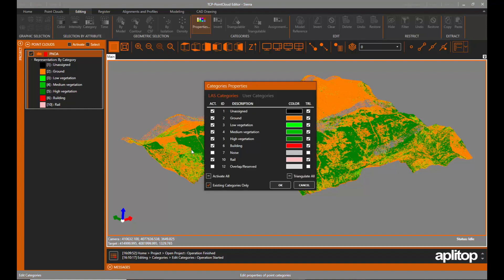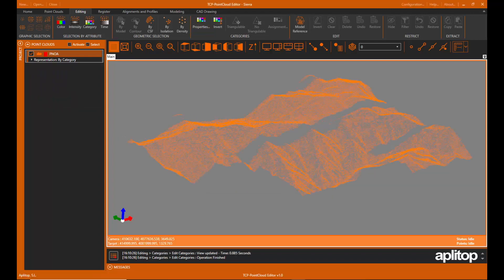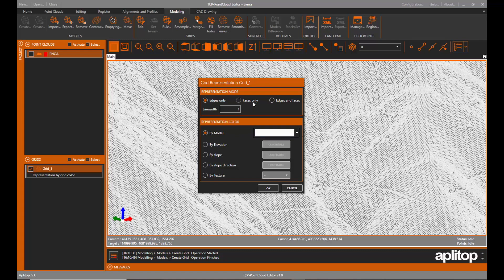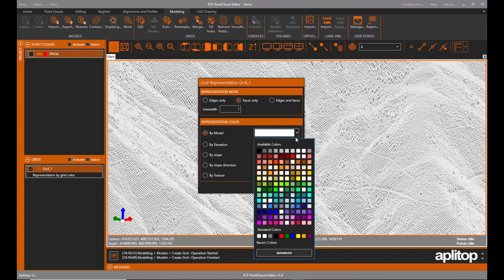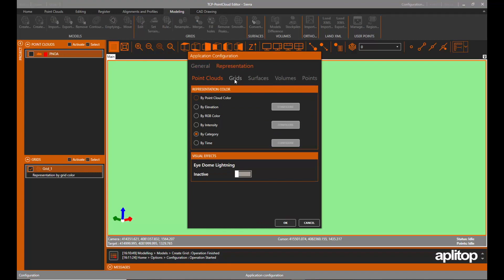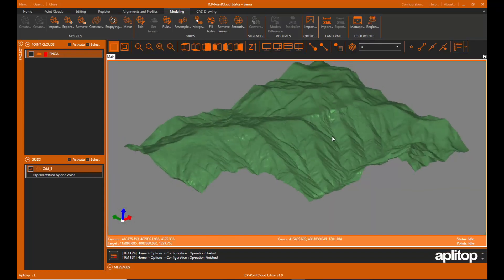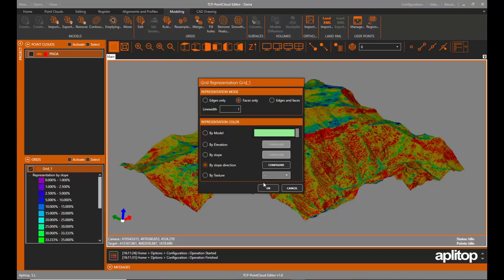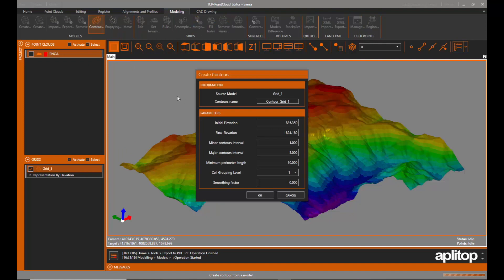How do you GENERATE a GRID with Aplitop tcp PointCloud Editor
In this video we will learn how to generate a grid with Tcp PointCloud Editor and analyse it by different criteria.

First, we will hide all the points except those with terrain category, and we will generate a grid from the visible points. Next we will see how to represent the grid based on the elevation, slope or direction of the slope of its cells. To finish we will generate the contour lines from the grid.

Standalone application that allows to display, edit and analyse clouds of millions of points captured by fixed or mobile scanners, LiDAR technology or generated by photogrammetry applications. Point clouds can be imported in the most common formats on the market. Points can have attributes of color, intensity, time, and category, and be represented based on these properties. You can apply offsets, rotations, or transformations to clouds, as well as register them using control points.

You can also generate and analyse surfaces and grids, calculate profiles and volumes, draw with a simple CAD on the point cloud, etc. It offers multiple options for importing and exporting formats such as LandXML, IFC, DWG, 3D PDF, etc.

Bestel hier uw eigen Aplitop Tcp PointCloud editor!